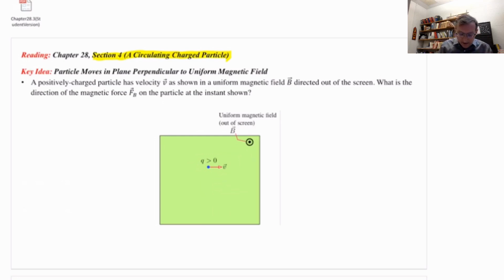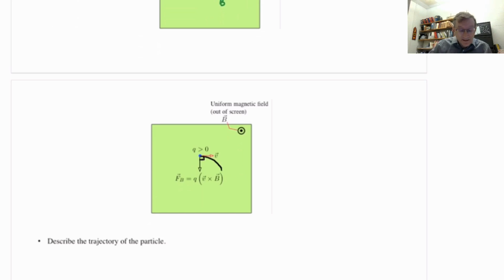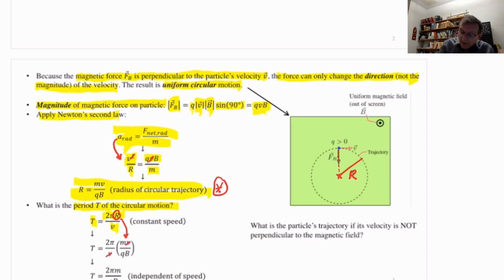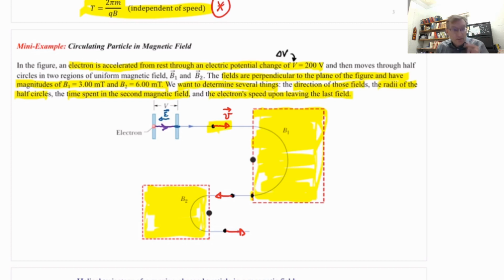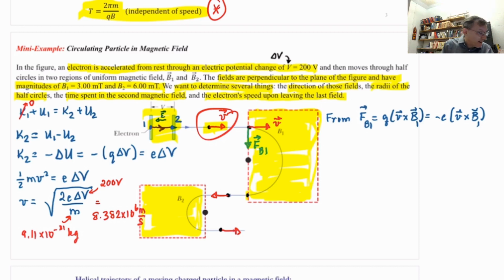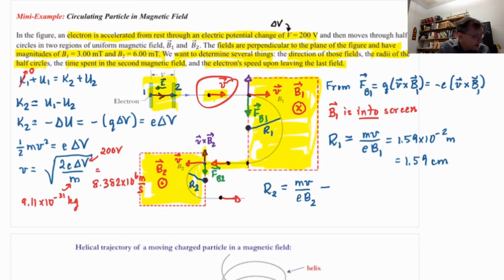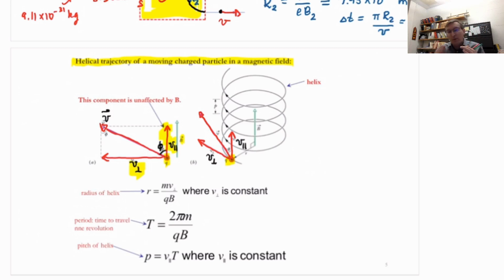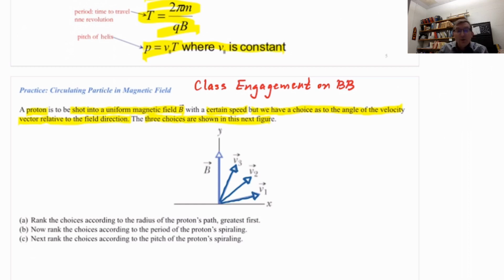Video Lecture 28.2 (Part 2): Wednesday, March 27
Circulating charged particle in magnetic field